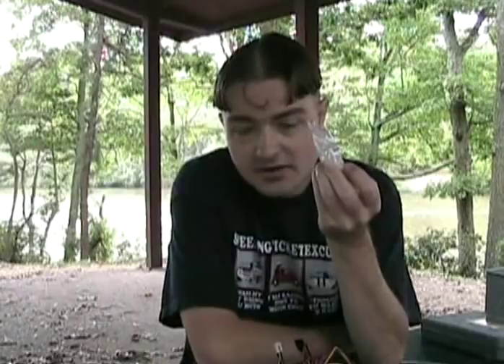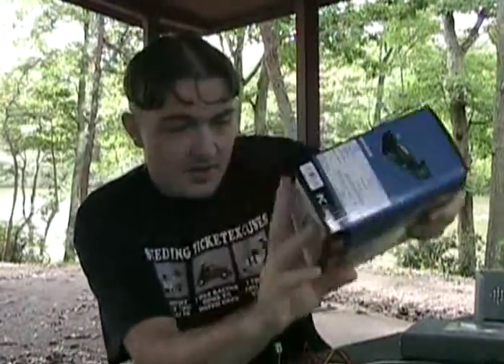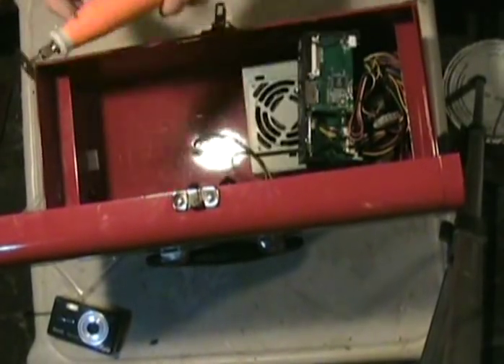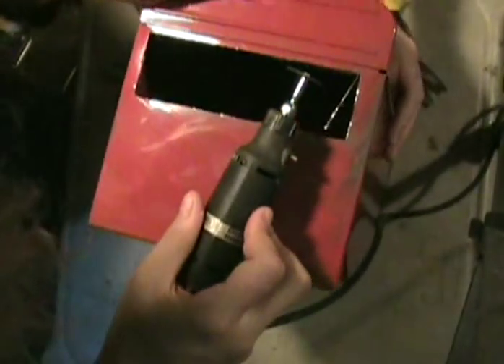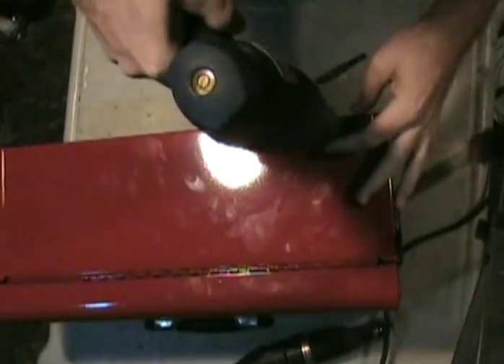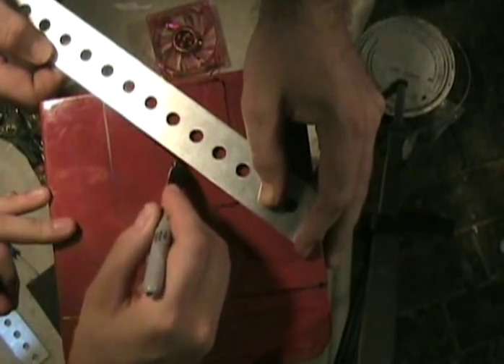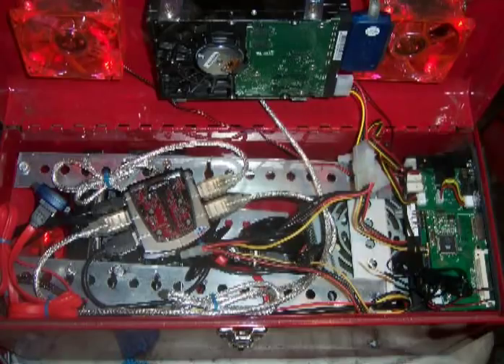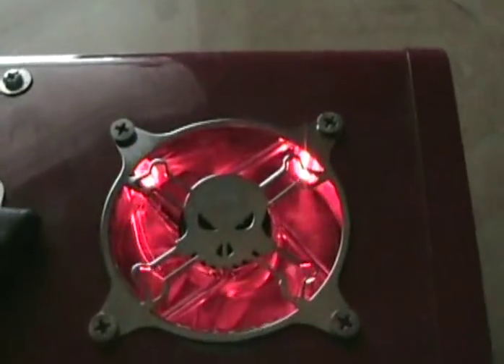Mackem Hackers - BSoD - Super Massive USB Storage -Part two